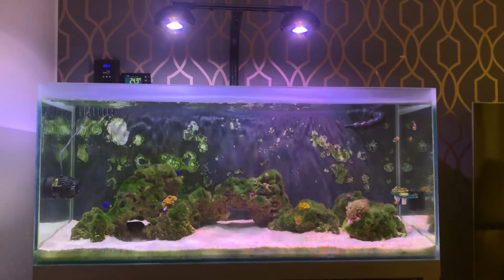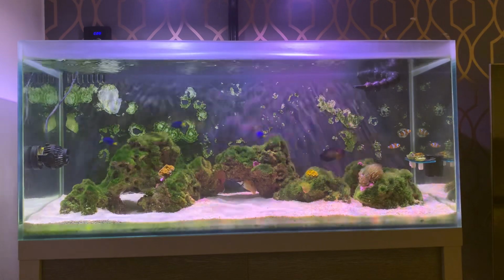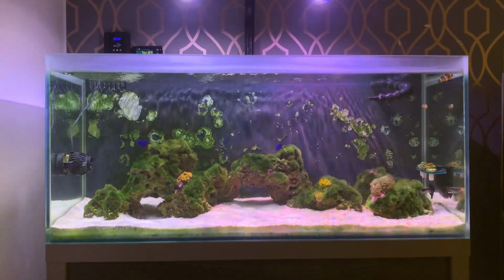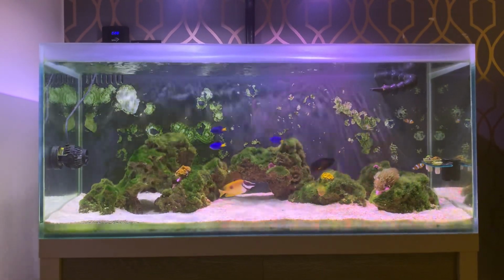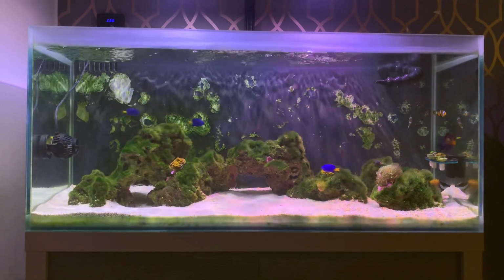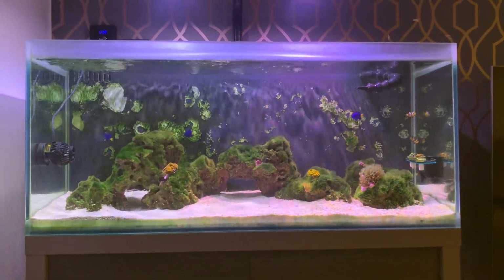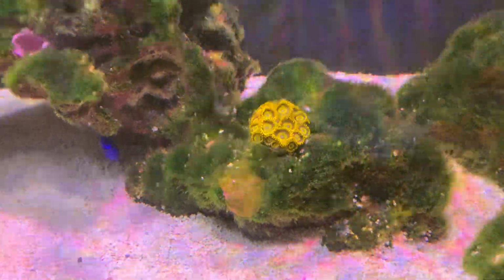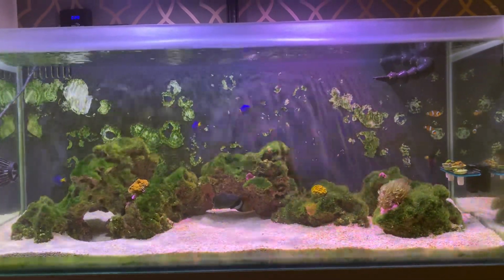Fluval M90 Marine Budget Build Cost Breakdown-Also Features Prestige Reef Mystery Box Of Corals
Sorry for the ending, was going say with regards to equipment cost, I didn't include the Ro unit for home with was 125g per day unit for £100
Also I added another £100 to upgrade the lights to the Tmc Reef Photons.

Old max spect sold for £130 and I paid £230 for the Photons used. New lights would be £400.